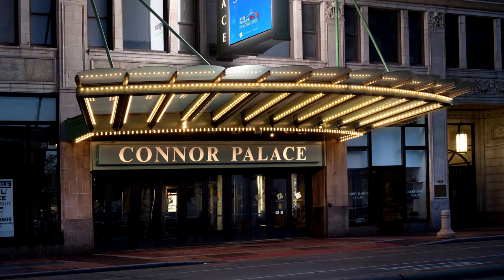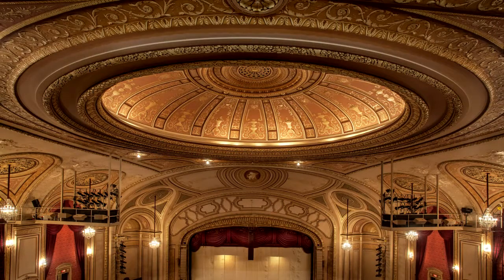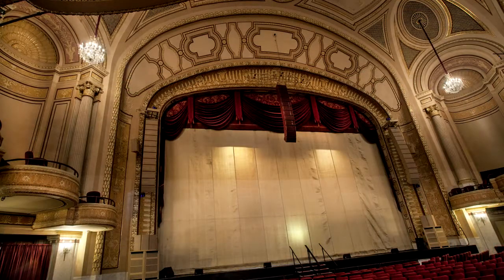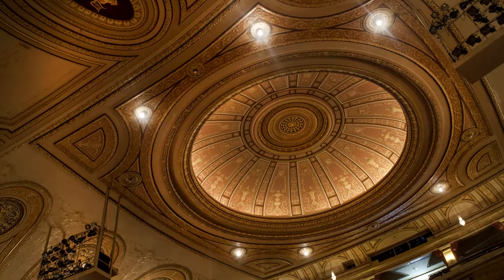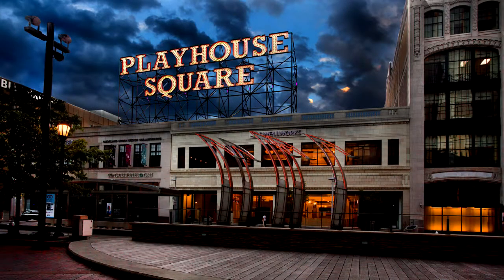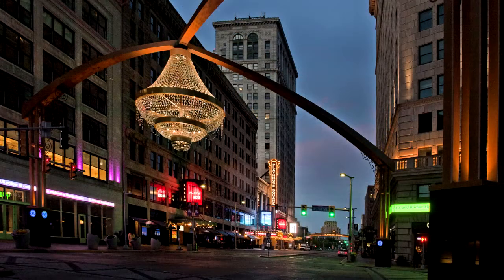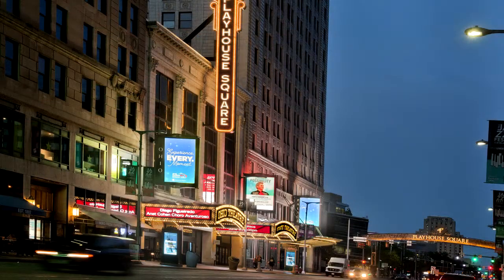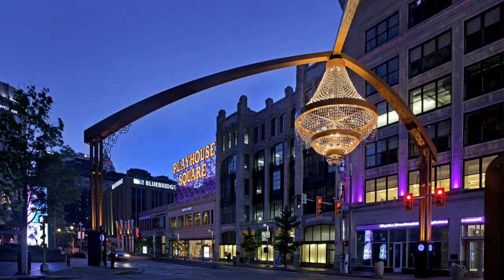Tom Einhouse, Playhouse Square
Playhouse Square is a theater district in downtown Cleveland, Ohio. It is the largest performing arts center in the United States outside of New York - Only Lincoln Center in New York City is larger. Constructed in a span of 19 months in the early 1920s, the theaters were subsequently closed down but were revived through a grassroots effort. Their renovation and reopening helped usher in a new era of downtown revitalization in Cleveland, and was called "one of the top ten successes in Cleveland history."